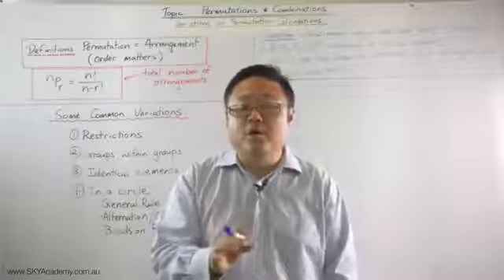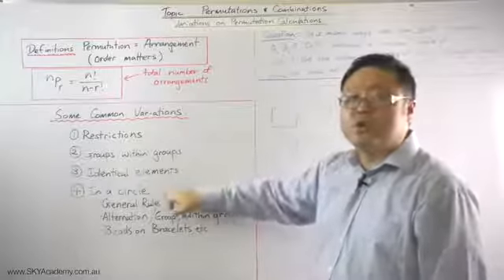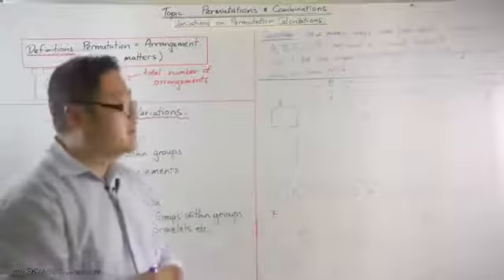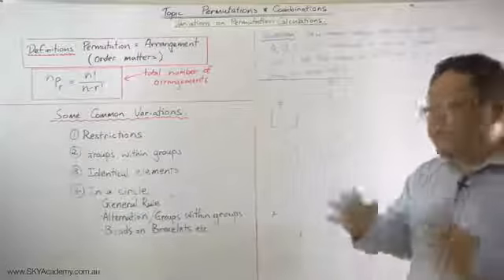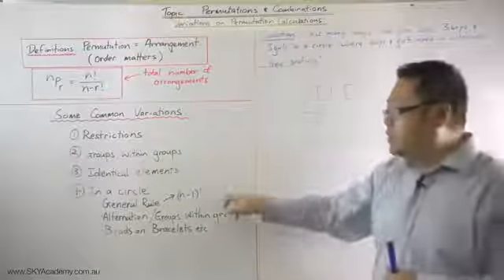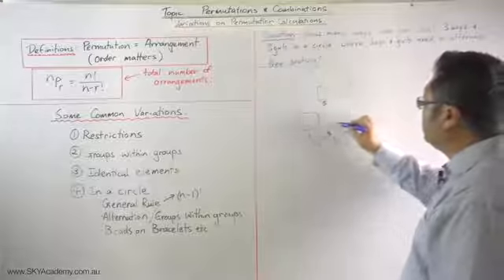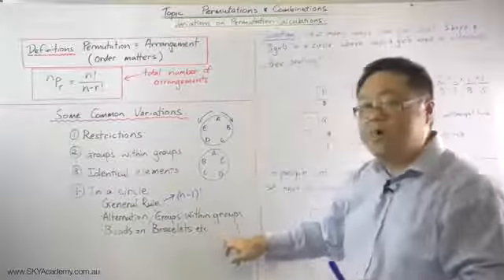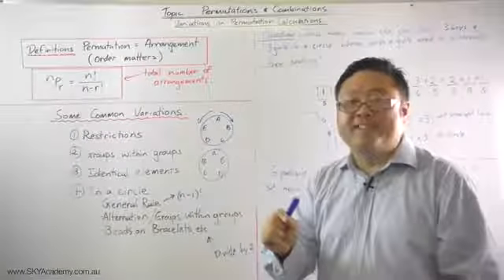Permutation and Combinations Variations on Permutations 4 in a Circle Sky Academy